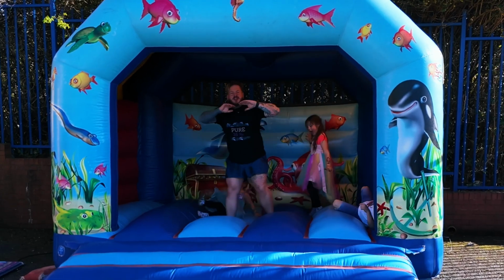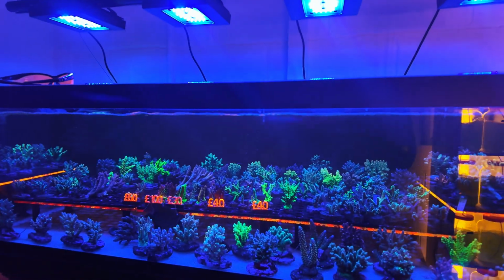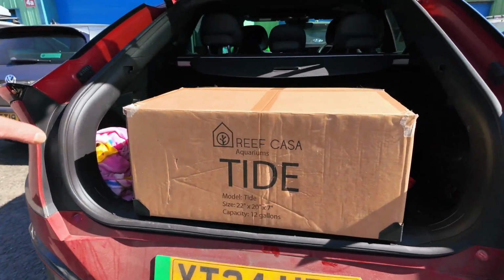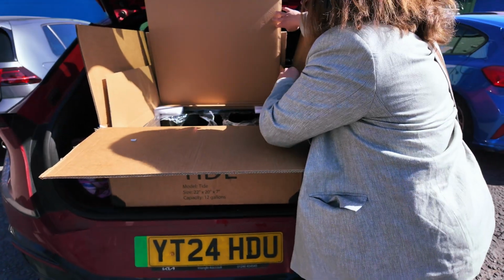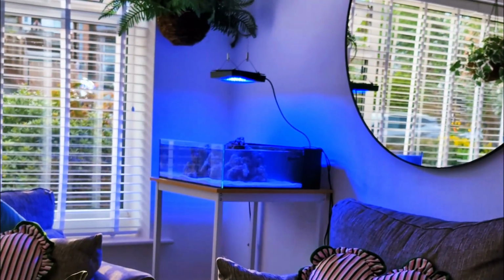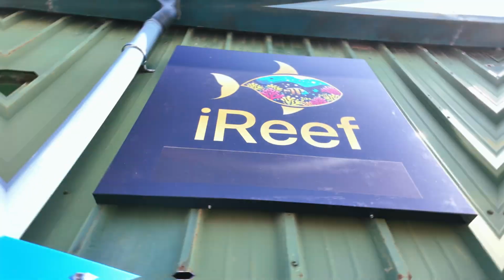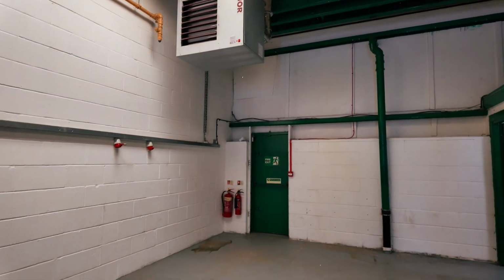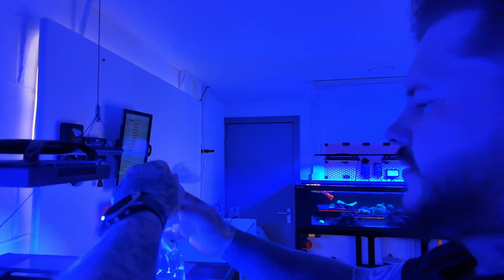I accidentally picked up a new Reef Tank | weREEF 2025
I headed down to WeReef at iReef, and honestly, it was one of the best reefing events I’ve been to in a while – packed with stunning corals, great people, and serious vibes.

While I was there… I may have picked up a brand new reef tank 👀
Oh, and I couldn’t resist bringing home some tiny clownfish that totally stole the show.

Come along for the ride, check out the event highlights, the tank reveal, and meet the new little additions to the family 🐠💙

Ta very much for watching! Also head over to my Instagram/ Tiktok where I post daily reefy updates:

Plenty more sea in the fish! 🐠🪸